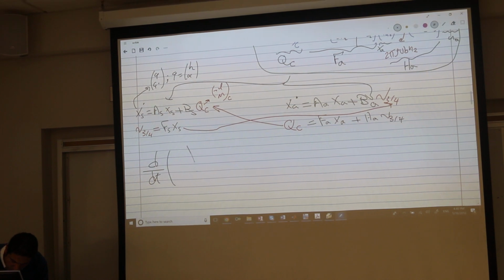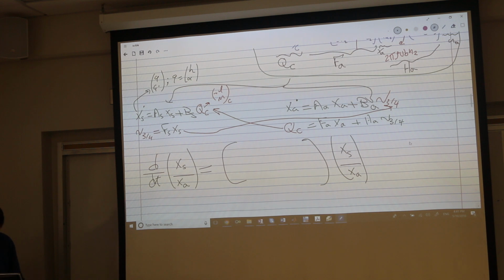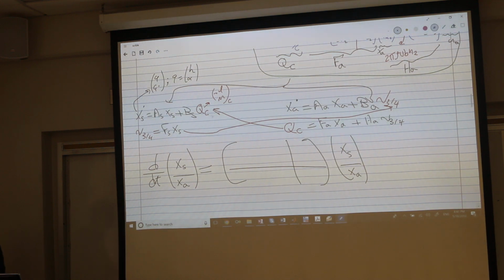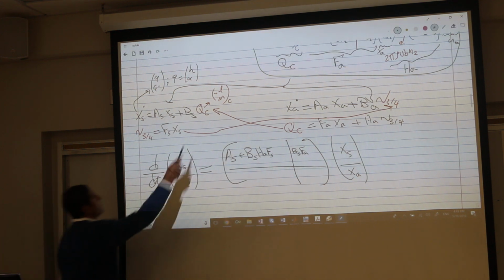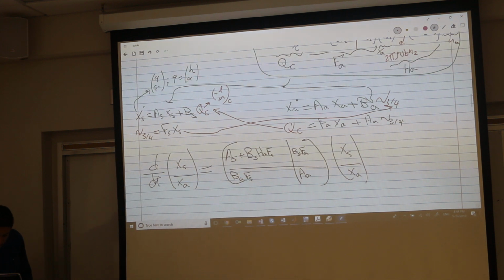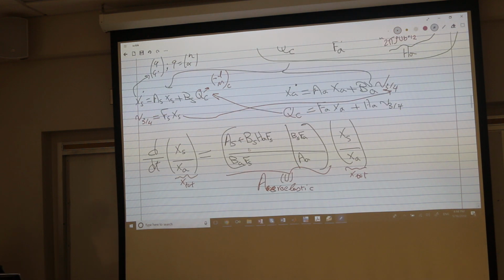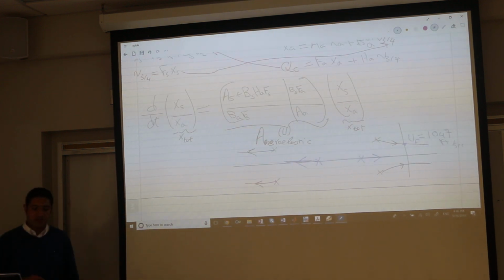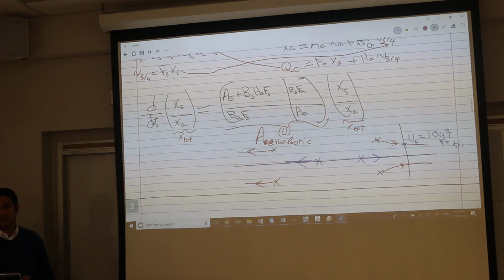Lec 14, Unsteady Flutter Analysis, part 5